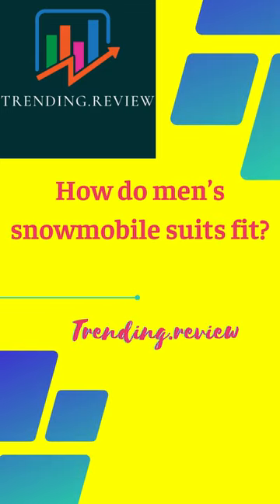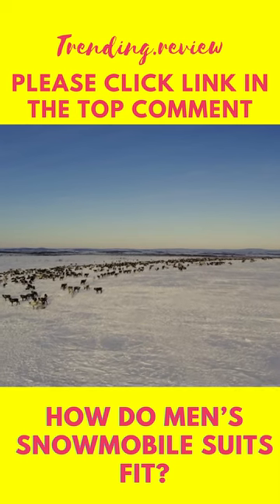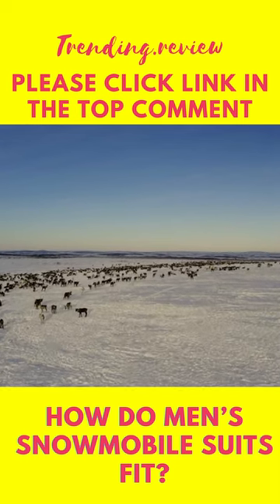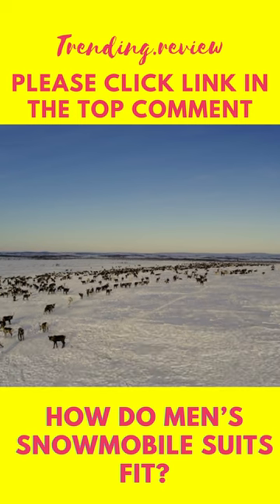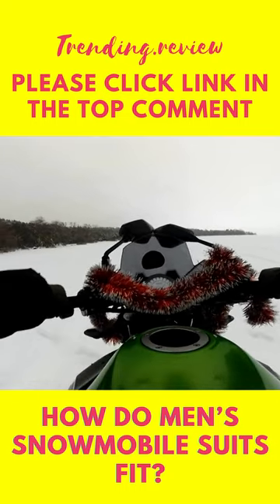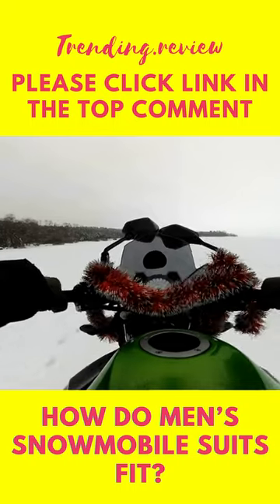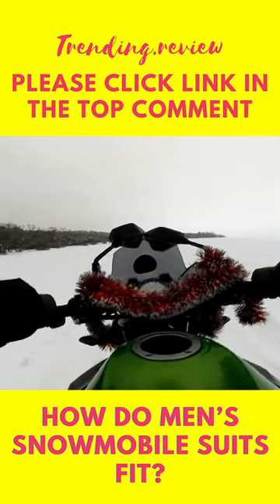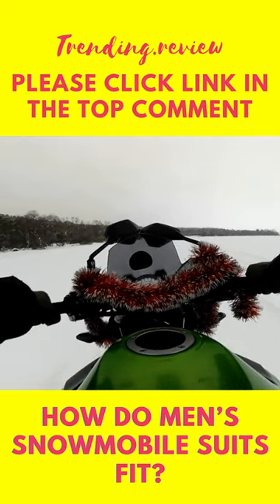How do men’s snowmobile suits fit ?